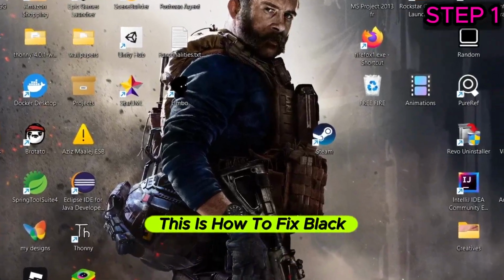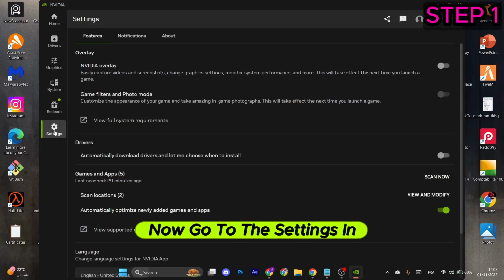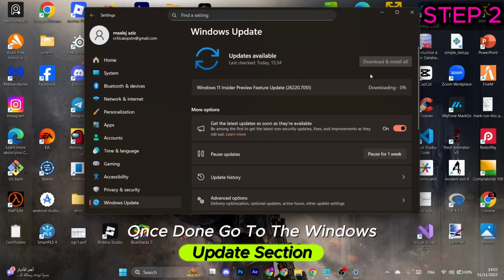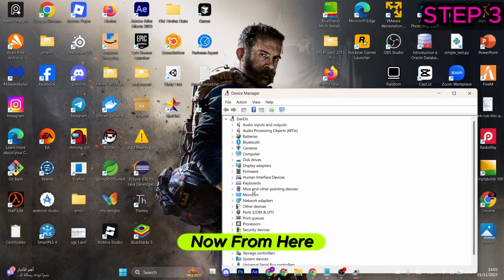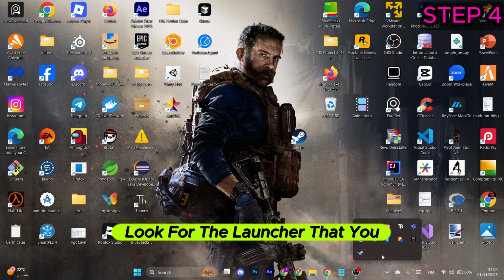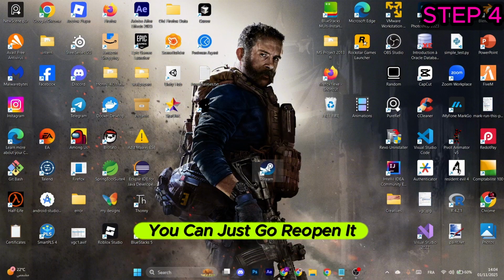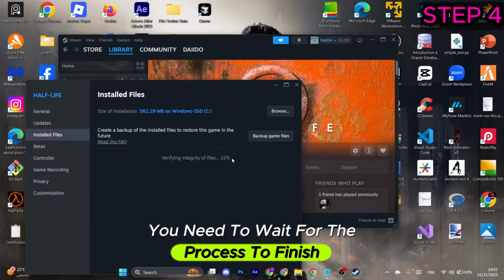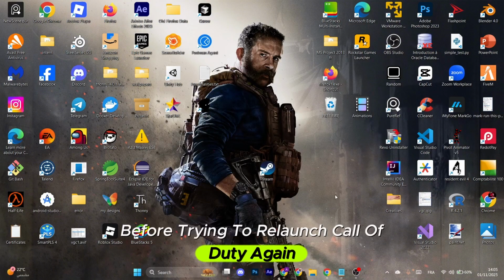How to Fix Call of Duty Black Ops 2 Not Launching on PC (2025 Guide)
Is Call of Duty: Black Ops 2 not launching on your PC? 🚫 Don’t worry! In this video, I’ll show you step-by-step fixes to resolve launching issues, crashes, and black screen problems so you can jump back into the action. 🎮

✅ In This Video, You’ll Learn How To:

Fix Black Ops 2 not launching on PC

Verify and repair game files on Steam / Battle.net

Update your graphics drivers (NVIDIA / AMD / Intel)

Reinstall or repair Visual C++ Redistributables

Clear temporary files and cache

Ensure Windows is up to date

💡 Works On:

Call of Duty: Black Ops 2 (PC Steam / Battle.net)